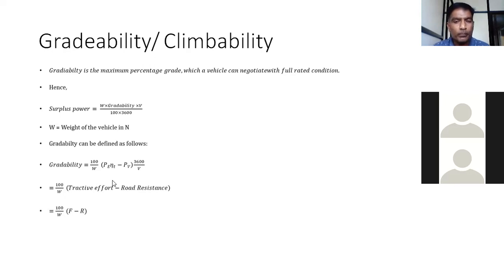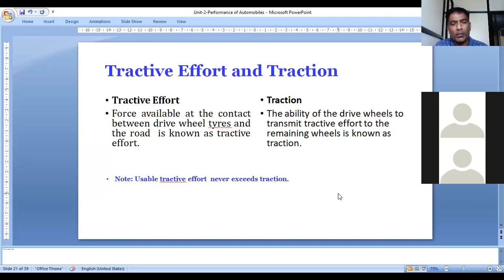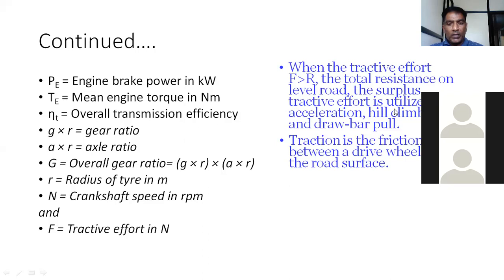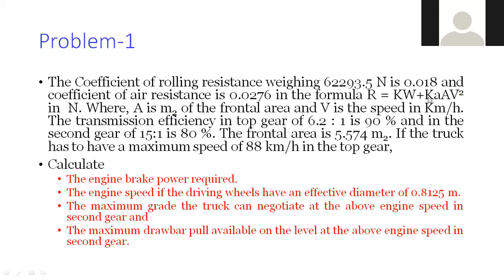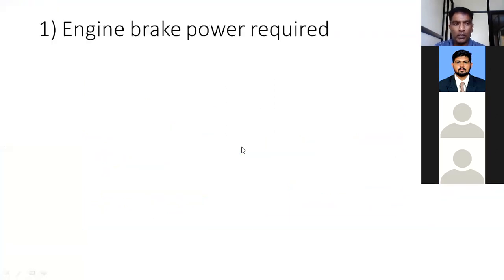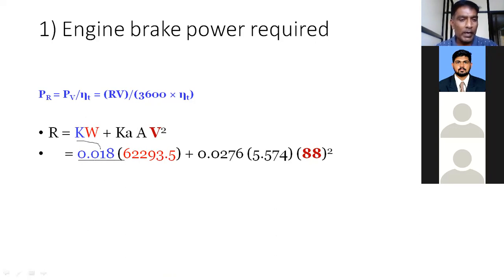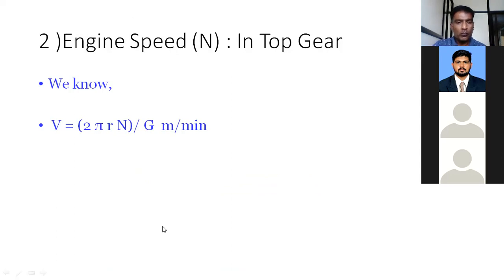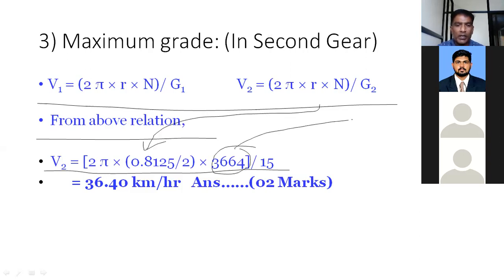L 11 13 10 2021 02 00 PM TO 03 00 PM AE PERFORMANCE OF AUTOMOBILES